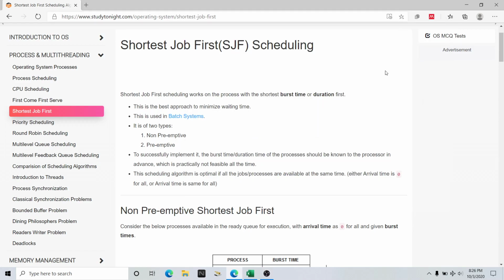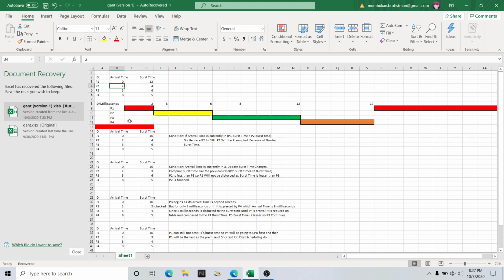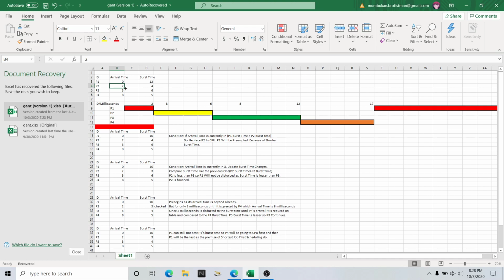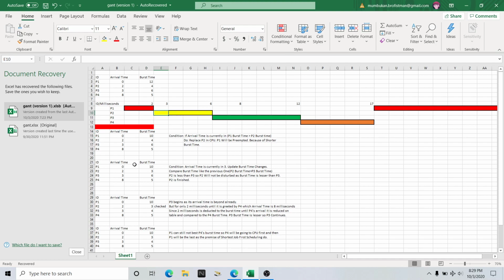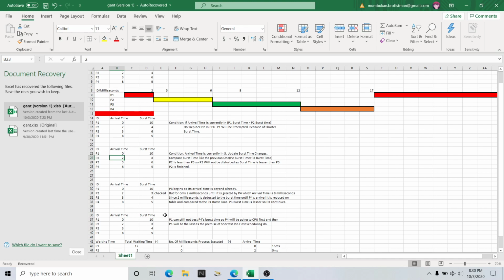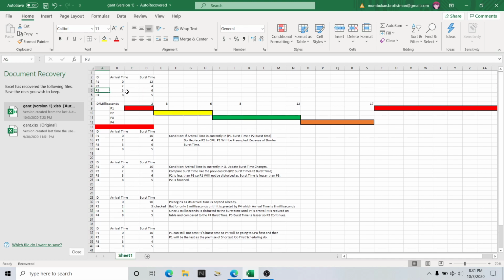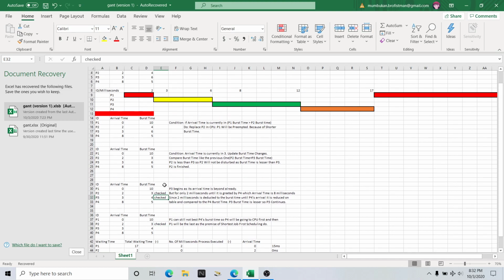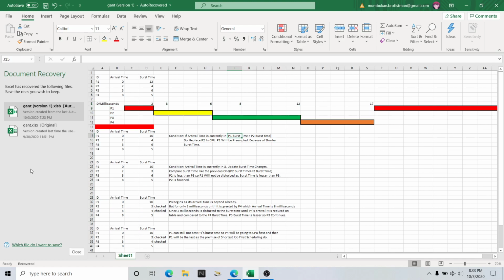Shortest Job First Scheduling